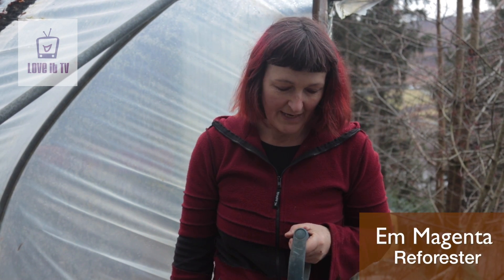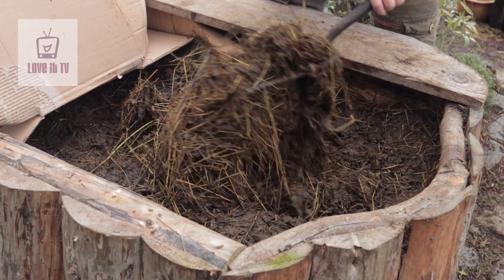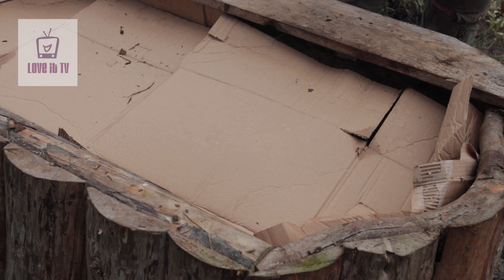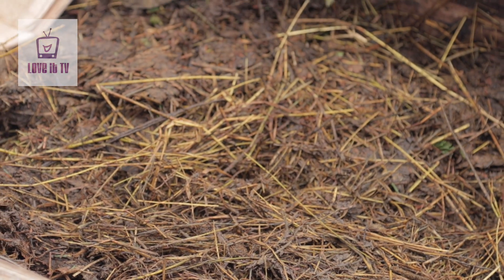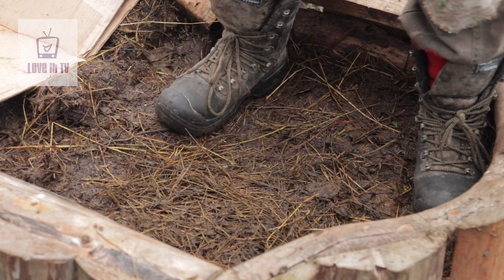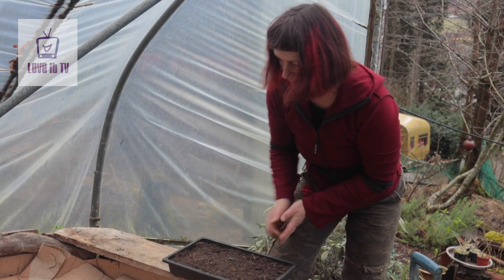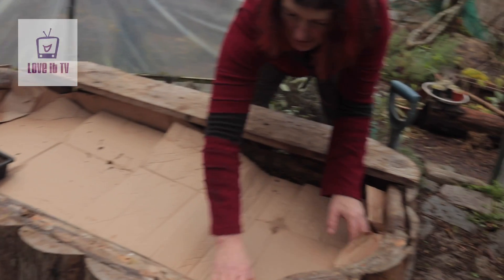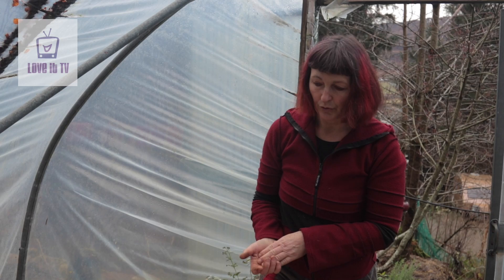Permaculture for beginners / Making a hot Bed / Creating a warm shelf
ITs difficult sowing seeds in January in the winter. We head back to North West Scotland and find out how Em creates a hot bed to start her seedlings off in the cold climates.